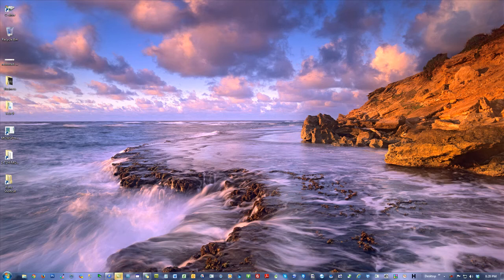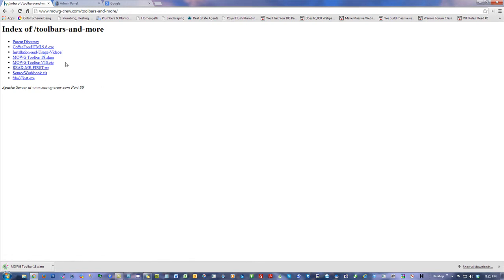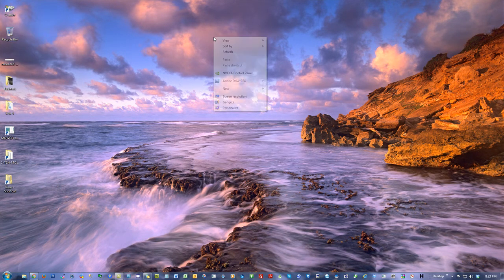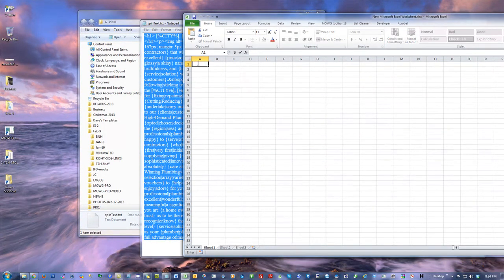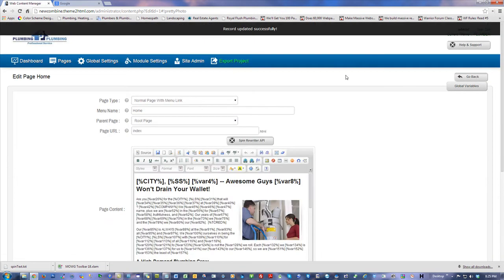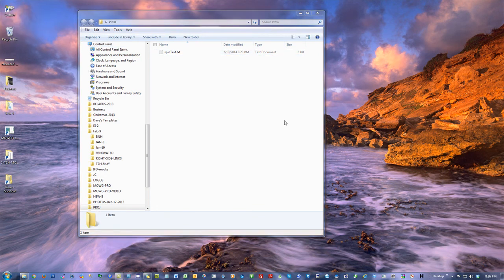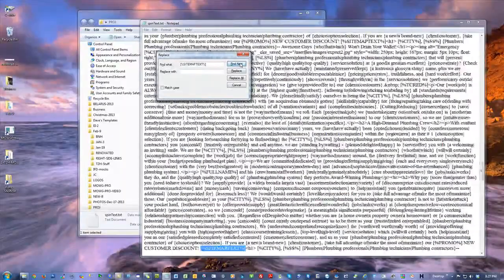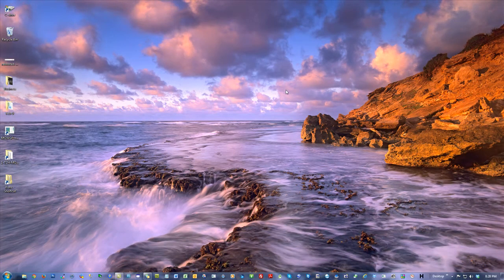MOWG Toolbar Version 18.1 Update:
Hi, we created a new macro called 'Spun Text Converter'... just a nice addition to simplify yet another step of the T2H -- MOWG Integration Process.

and